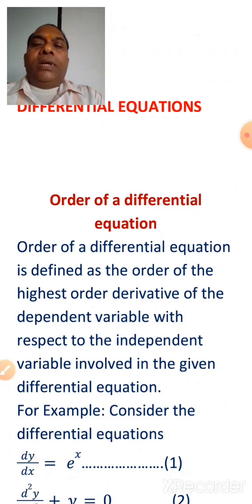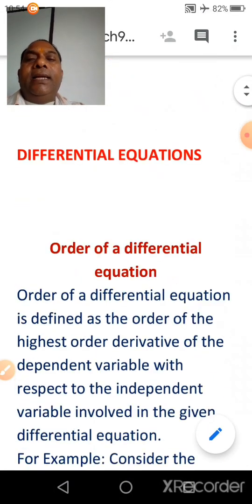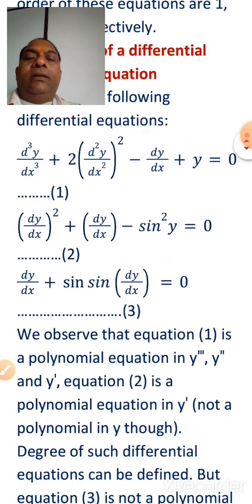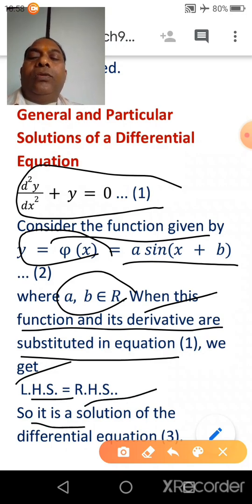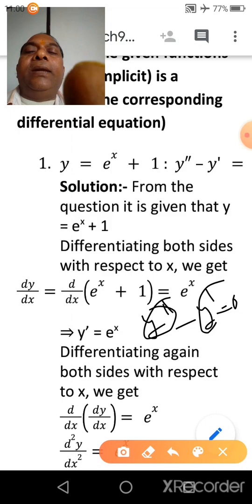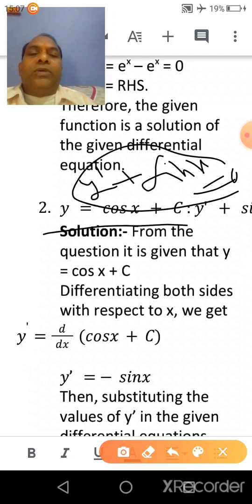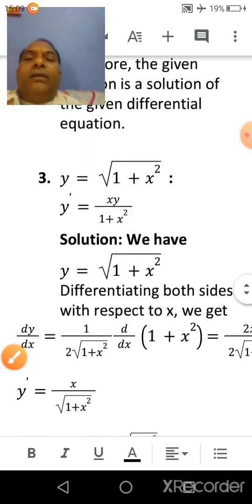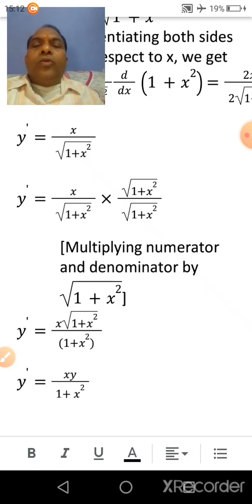cl12 _mathematics_ch9_differentialequations_ex9.1&9